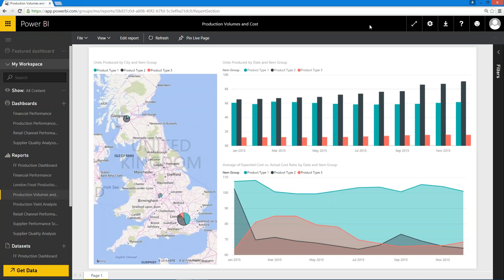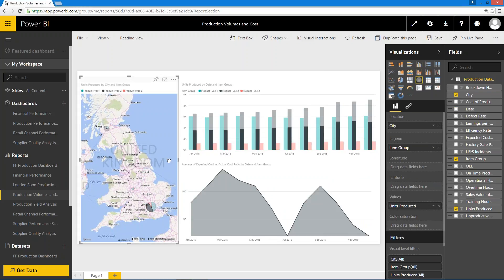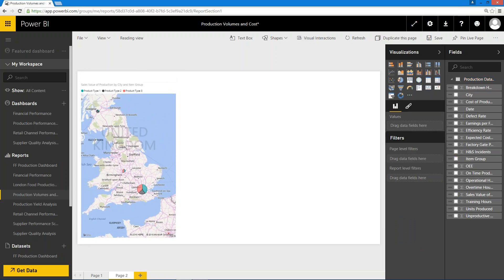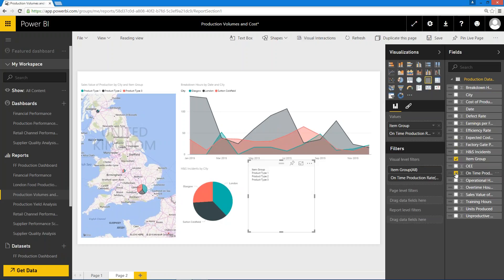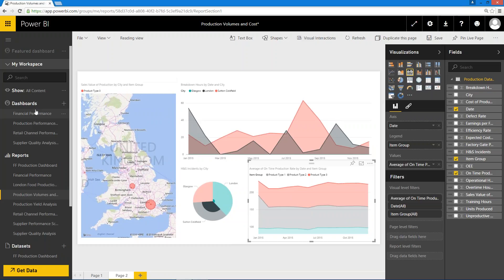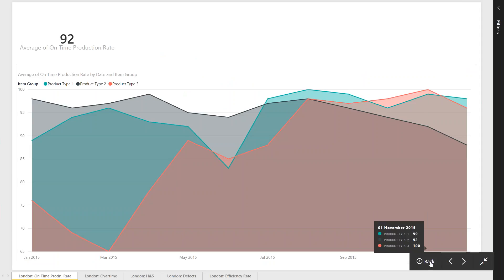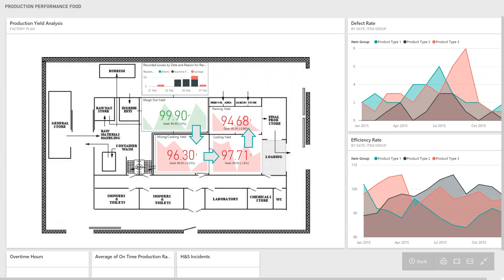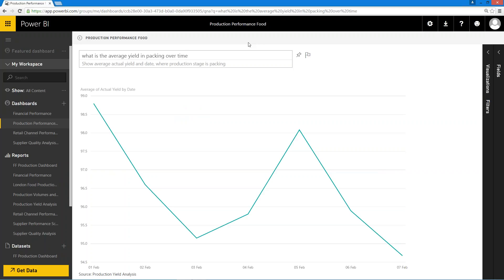Power BI Quick Introduction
How does Power BI work? Find out more in this video.